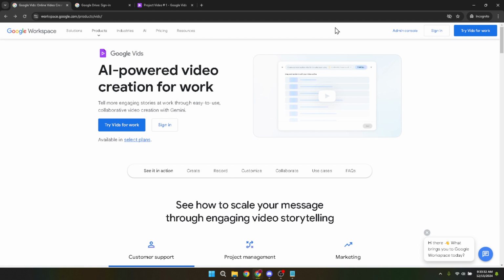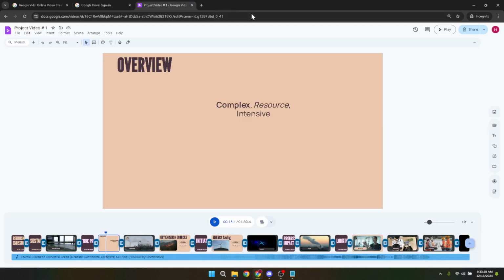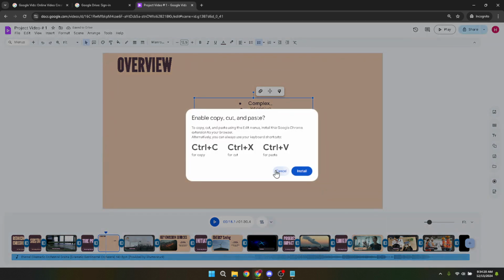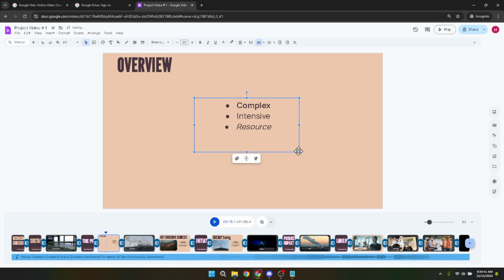How to Add Bullet Points in Google Vids (Full 2024 Guide)